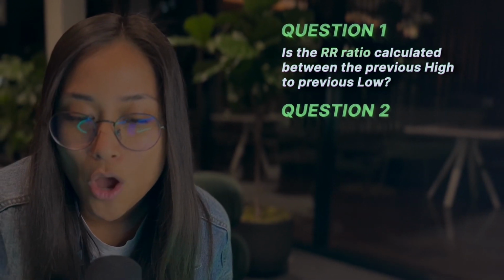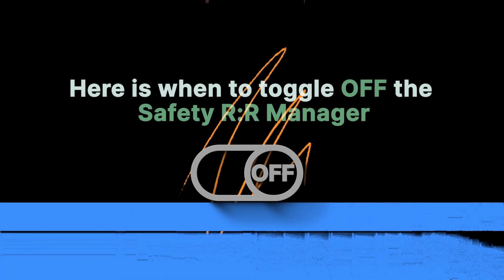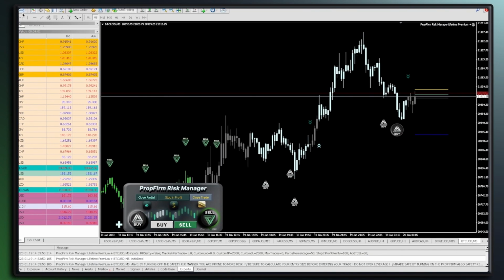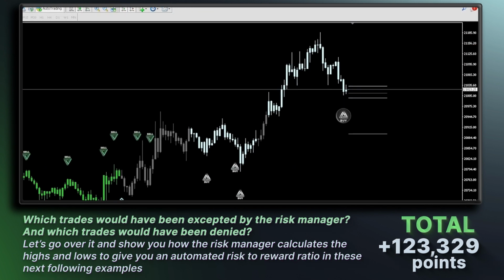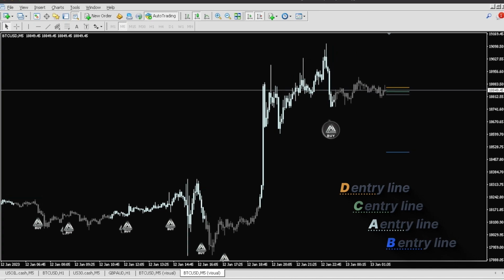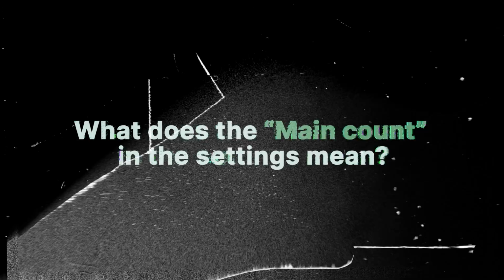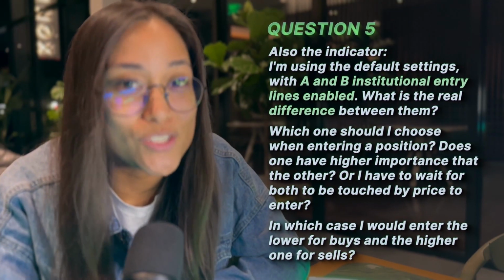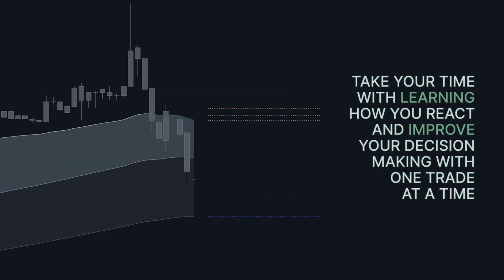Prop Firm Trading Using PropFirm Algo [Q&A] FTMO FUNDED TRADER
What you get with becoming a member..
💹 Price Action Buy & Sell Signals
💹 TradingView & MetaTrader4
💹 No need to change settings per chart
💹 Trend Reversal Alert
💹 Risk Manager Software
💹 Auto Lot Size Calculator for spot orders
💹 Free One Time 1on1 Onboarding Zoom Call.

We are the only company with Risk Management algorithms to ensure proper risk management and helped traders get you funded by FTMO passing 100k challenges using your own decisions and protected by our Market Dashboard “Prop Firm Risk Manager”  which allows you to input your stop loss amount and risk percentage per trade, automatically calculating your lot size for you.

Since lots of EA experts advisors are not allowed on reputable Prop Firms we have create a risk manager that allows you to always be aware the exact amount you are going to risk per trade which can be 0.01%  if you wish, all while providing insight to our community on how to be self sufficient with their own decision making and execution using our exclusive strategy indicator.

Here are some rules with MyForexFunds Which have 300k challenges and years of pay outs history. Use this link for MyForexFunds

"This means that every decision made, every trade made comes from your creation of you the traders and not the hands of others.
The market does not function in a manner where every user can trade the same and it remains efficient. Having pending orders bigger than the market does nothing but ruin the prop firm opportunity for everyone else and so use of such services is prohibited."

You learn the strategy with our indicator, which as gotten 510,000 USD IN Prop Funding for traders world wide together with our Lot Size calculator Risk Manager for Mt4 that calculates your lots when clicking buy or sell.